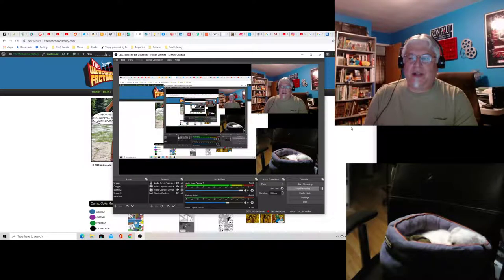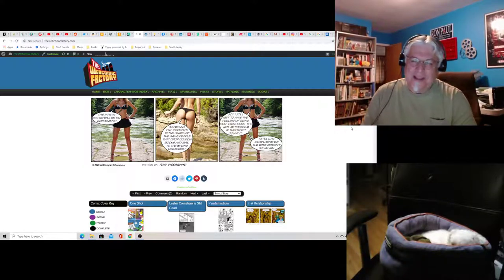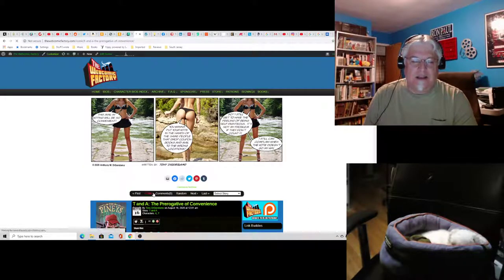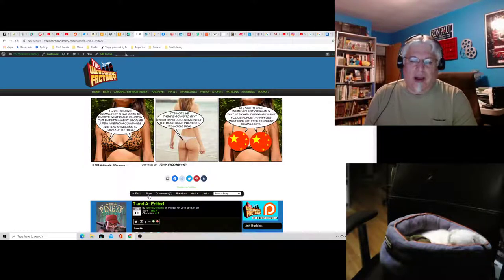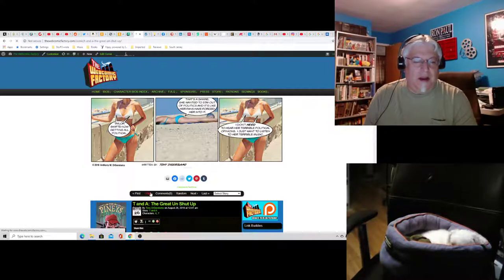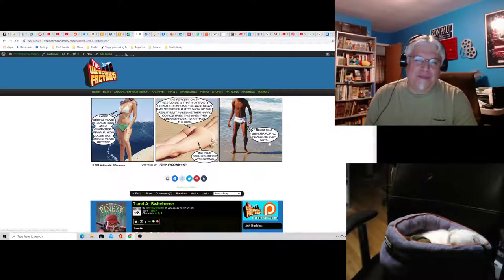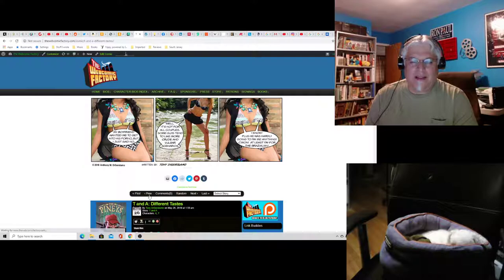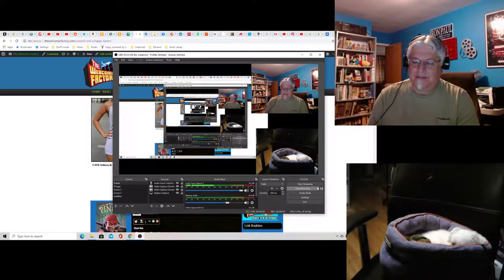Webcomic Factory Focus: T and A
The comic everyone hates, but I don't care. If you like boobs, butts and bad jokes, you'll like it too.